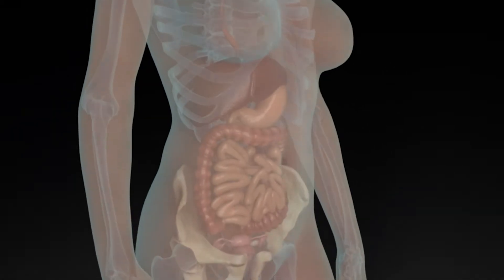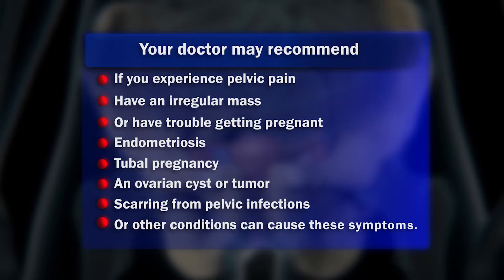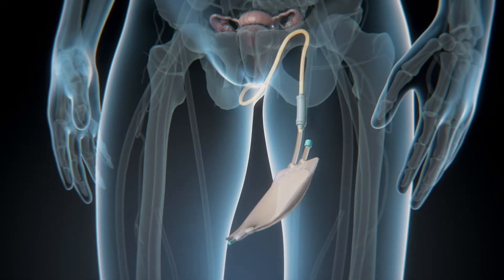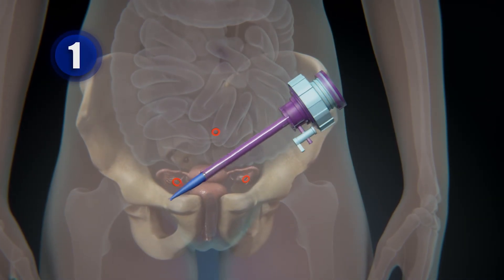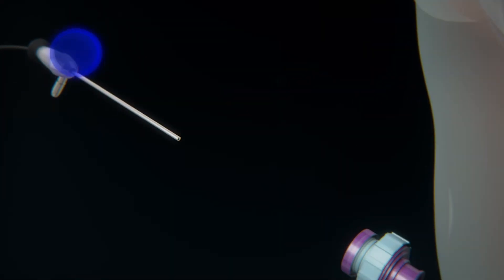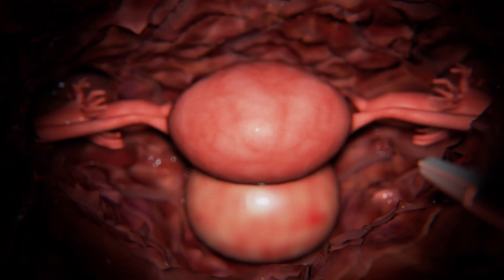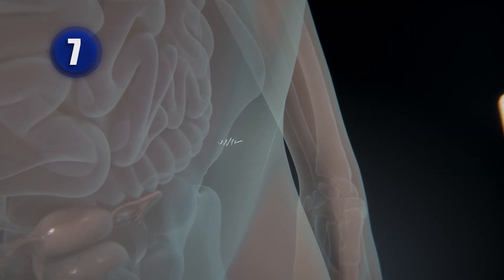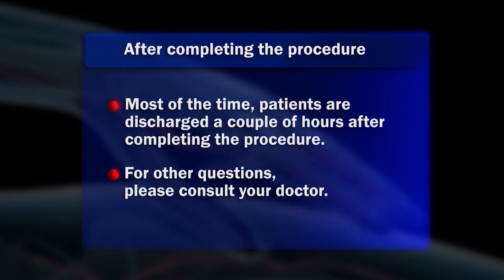Diagnostic Pelvic Laparoscopy Exam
Diagnostic pelvic laparoscopy is used to examine the internal organs of the pelvis to identify specific problems.

Your doctor may recommend a diagnostic pelvic laparoscopy if you experience pelvic pain, have an irregular mass, or have trouble getting pregnant.

Endometriosis, tubal pregnancy, an ovarian cyst or tumor, scarring from pelvic infections, or other conditions can cause these symptoms.

With laparoscopic surgery, only tiny keyhole incisions or puncture wounds are required, and recovery times are much shorter.

Your procedure will begin with an intravenous line, and you may be given sedatives to help you relax.

A pelvic laparoscopy is performed under general anesthesia, which will put you to sleep during the procedure.

A breathing tube will be temporarily inserted through your mouth and into your throat to help you breathe during the operation.

Your bladder will also receive a catheter so that your urine can be drained. An uncomplicated diagnostic laparoscopy could be completed in 30 to 60 minutes.

Your surgeon will gain access to the interior of your pelvis by using a sharp instrument called a trocar to make a small 1/2 - inch opening or port just below your navel or umbilicus.

Your abdomen will then be inflated with carbon dioxide gas pumped through this umbilical port so that its contents can be seen more clearly.

Now, the laparoscope will be inserted through the umbilical port by your surgeon.

In the operating room, images from the laparoscope camera will be displayed on a monitor.

Your surgeon will carefully examine the tissues and organs in your pelvis to seek for any indications of a disease that could account for your symptoms.

The doctor might designate additional entry points for instruments. These extra tools are used for operations like scar tissue removal, taking biopsies, or draining abnormal fluid, or for shifting organs out of the way for better viewing.

A specific gas valve is left in place after removal of the laparoscope and other surgical tools to allow the entire amount of carbon dioxide to escape from the abdomen.

The keyhole incisions are now closed with stitches or staples and then bandaged.

Your breathing tube will be removed at the end of your procedure and you will be observed in the recovery area.

Soon after, your catheter will be also removed, and you'll be given pain killers if necessary.

When you are able to consume liquids, your IV will be taken out.

Most of the time, patients are discharged a couple of hours after completing the procedure. For other questions, please consult your doctor.